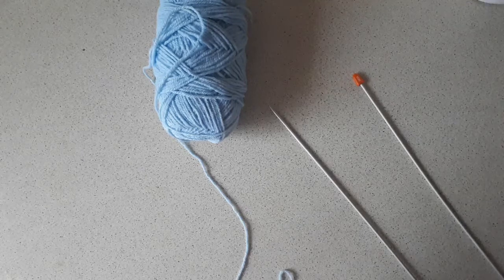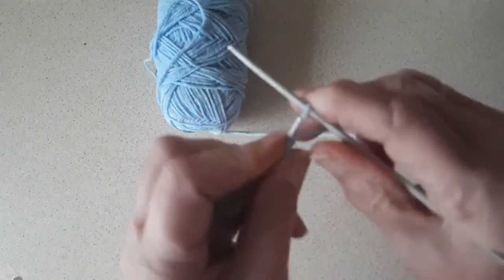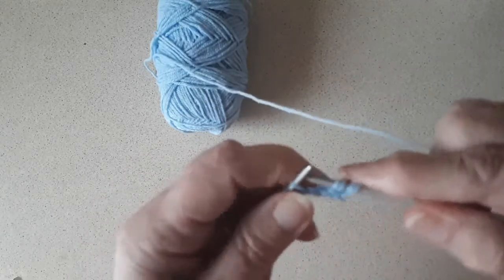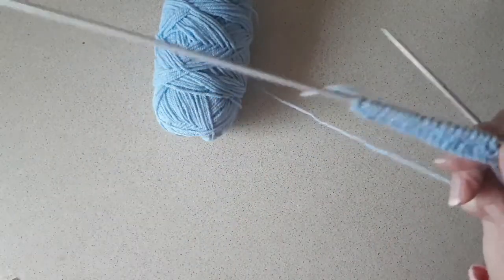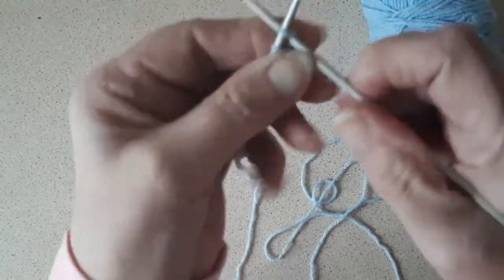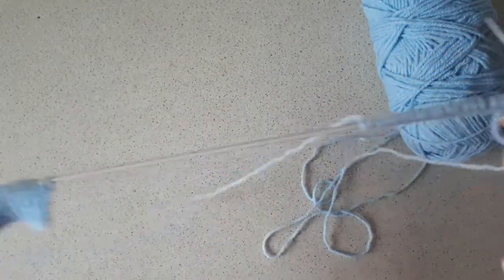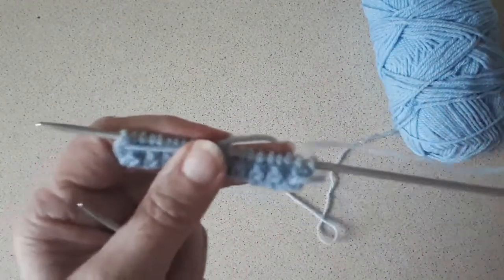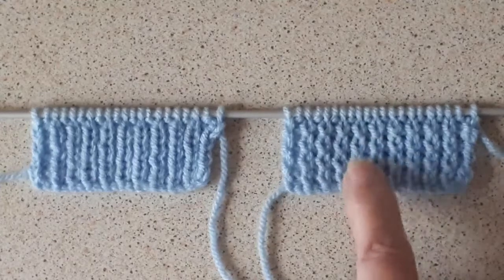Difference Between Twisted and Straight Rib, Sheila's Knitting Tips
A video showing the difference between Plain and Twisted Ribs